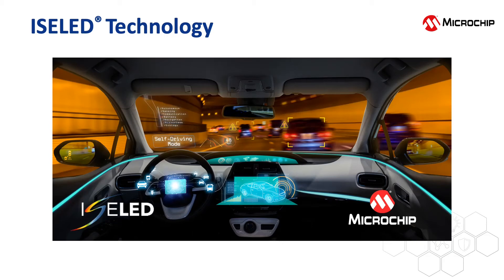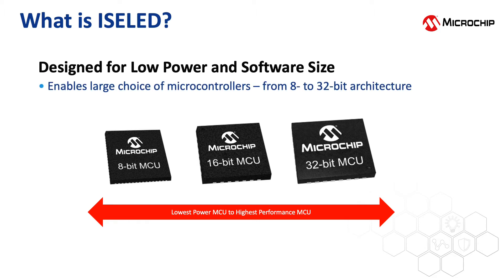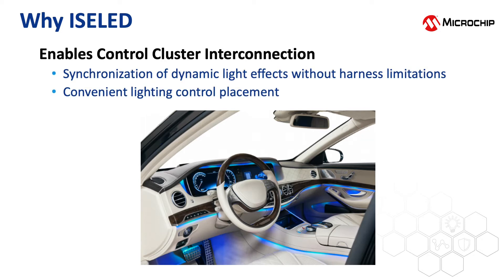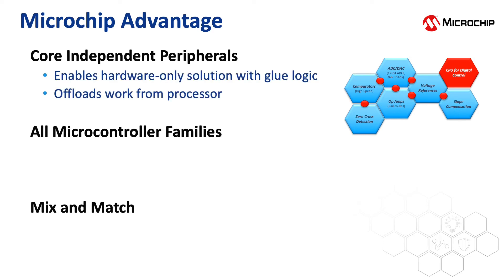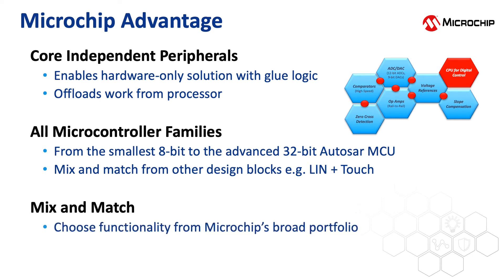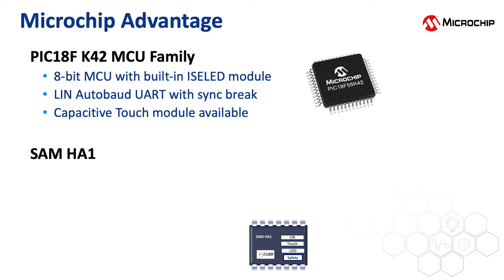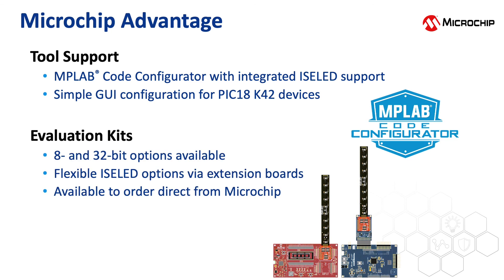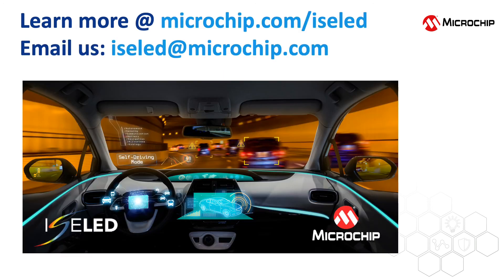ISELED® Technology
This video introduces you to the next step of interior lighting solutions for automotive. Innovative in-car lighting applications will feature hundreds of LEDs, typically in the form of flexible light strips comprising many single RGB LEDs that need to be individually controlled to produce dynamic effects. In partnership with the open ISELED Alliance, we are overcoming these technical barriers by combining a broad portfolio of ISELED protocol-enabled microcontrollers (MCUs) with the ability to implement innovative design block sets. Discover how our scalable and high-performance 8-, 16- and 32-bit MCUs and 16-bit dsPIC® Digital Signal Controllers (DSCs), with their Core Independent Peripherals, combine with proven ISELED software drivers to provide a fast, low-risk way to enhance your in-car lighting systems.